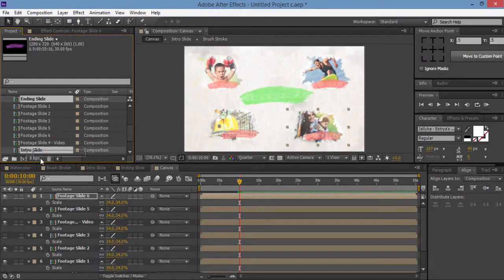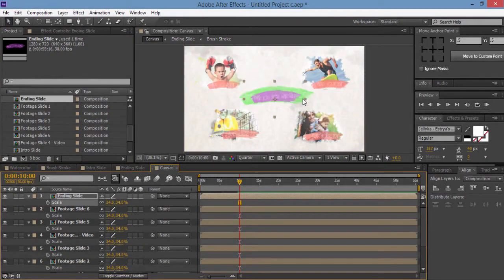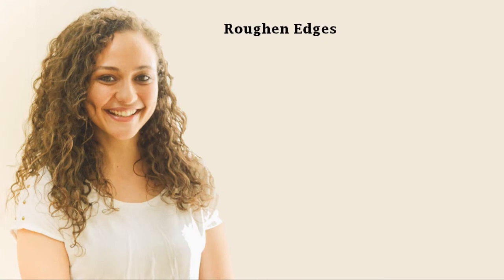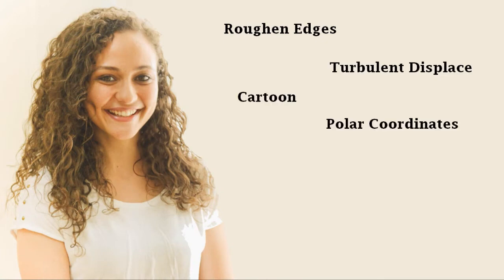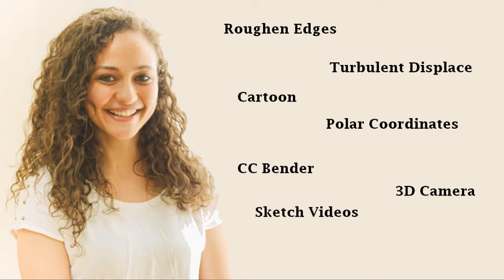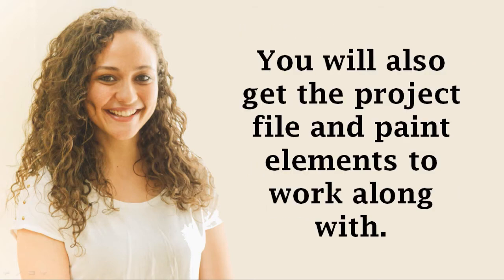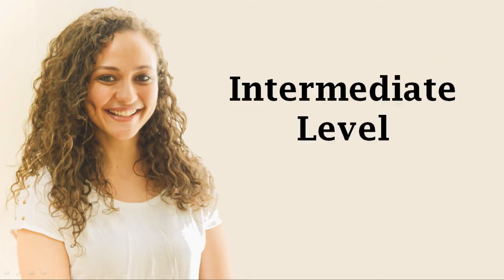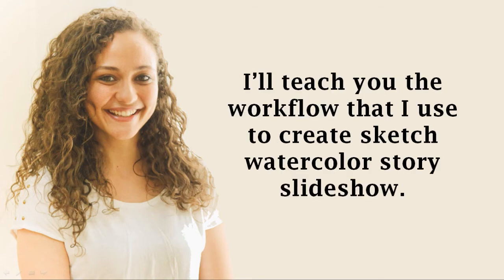After Effects Tutorial : Create Sketch Watercolor Story SlideShow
100 students can enroll for just $15 -

Do you want to learn how to use the extremely powerful Adobe After Effects to create sketch watercolor story slideshows?

If YES , then this course is for YOU! In this course, I will walk you through the motion graphics process starting from preparing your paint elements till we reach the final details and finally exporting your project.

You will learn about some interesting effects such as roughen edges, turbulent displace, cartoon in addition to using 3D Camera, adding sketch videos to your slideshows and much more.  You will also get the project file and paint elements to work along with.

This course will help you to feel comfortable with these features as well as teach you the workflow that I use to create sketch watercolor story slideshow.

WHAT DO YOU GET IN THE COURSE?

1. (1.5) hours of premium video lessons
2. Downloadable resources
3. Premium support from instructor to answer any questions
4. Feedback on your own video projects
5. 30-DAY 100% MONEY-BACK GUARANTEE

I am confident you will learn a lot from this course and if you are not satisfied you get a 30 day money back guarantee. I am here to help you with any questions you may have. Wishing you all the best and looking forward to seeing you inside!